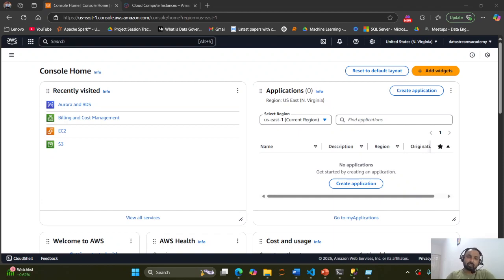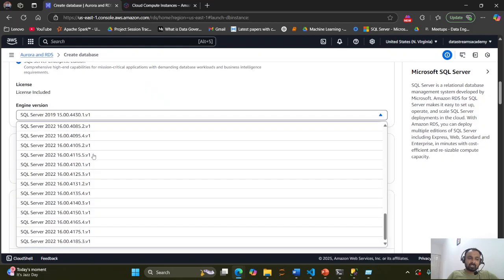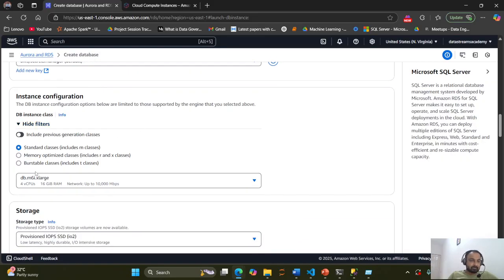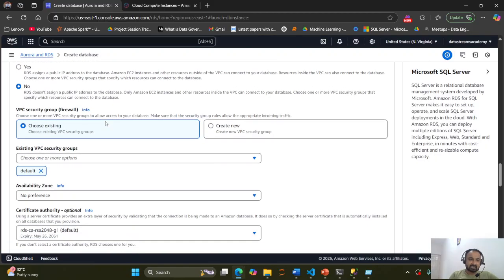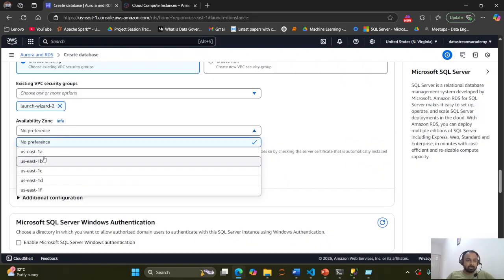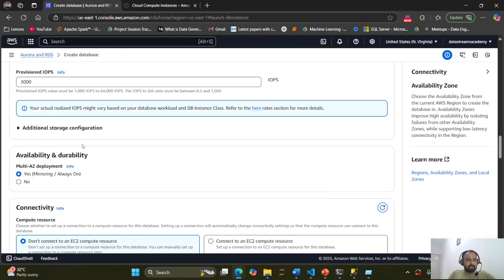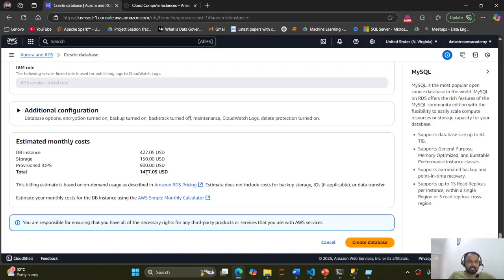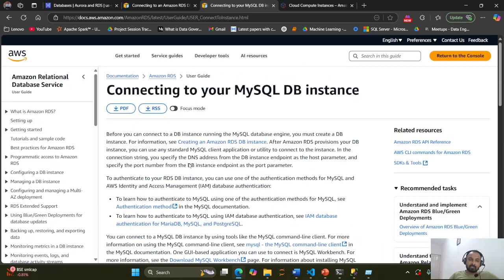AWS 04 : Create Your First Amazon RDS MySQL Database | Step-by-Step Tutorial for Beginners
🚀 Get started with Amazon RDS in minutes!
In this hands-on tutorial, I walk you through the complete process of creating a MySQL database on Amazon RDS, explaining key configuration options like:

✅ Instance types
✅ Storage options
✅ Multi-AZ deployment
✅ Connectivity settings

🔍 Whether you're a student, cloud beginner, or a data engineer looking to deploy managed databases on AWS — this video is for you!